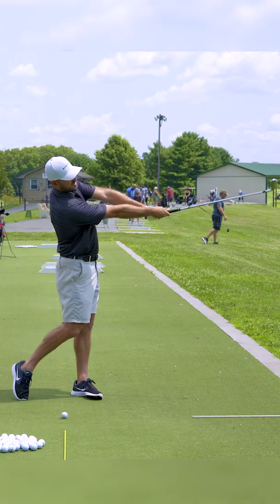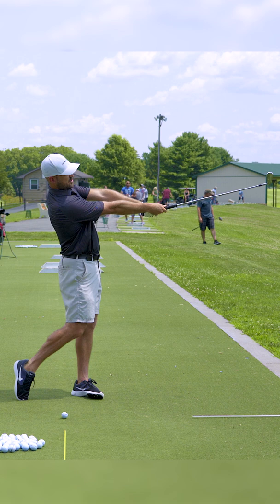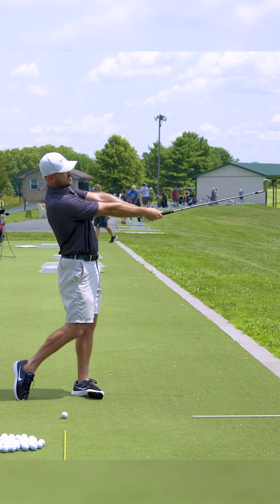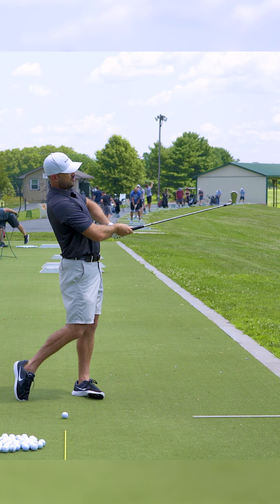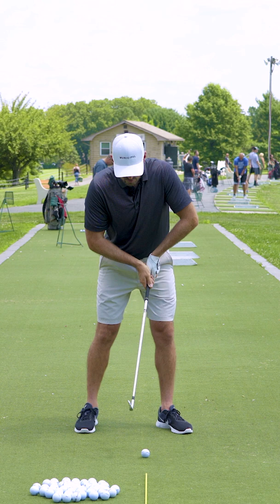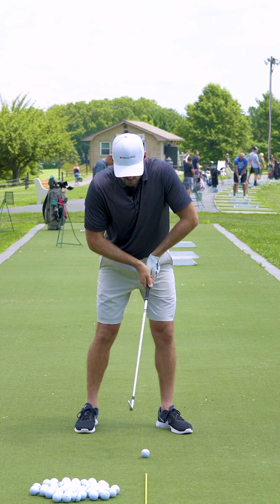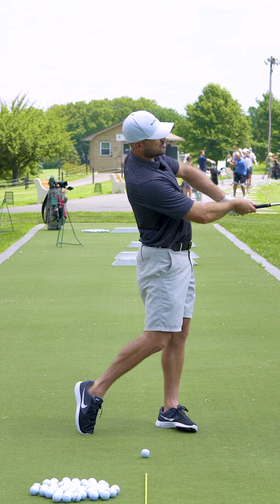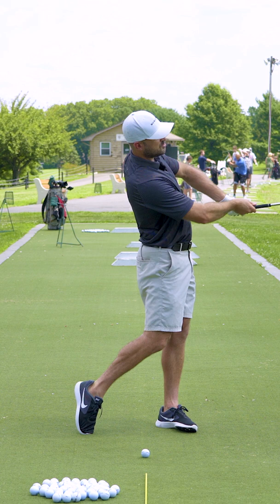ARMS STRAIGHT! This is my BEST TIP!